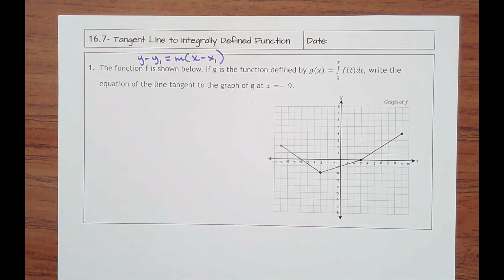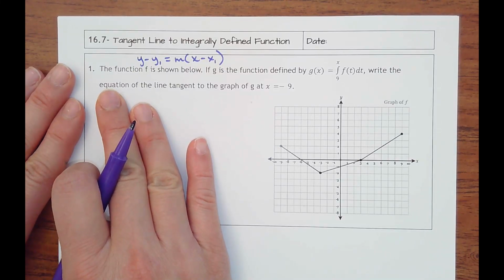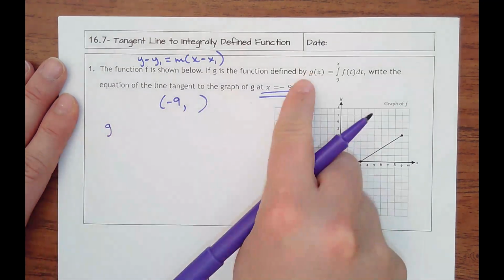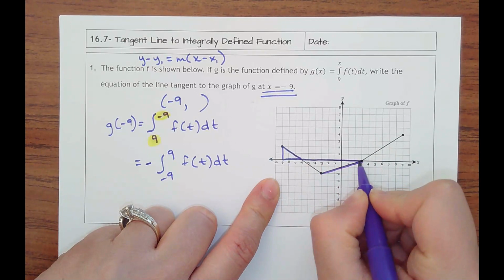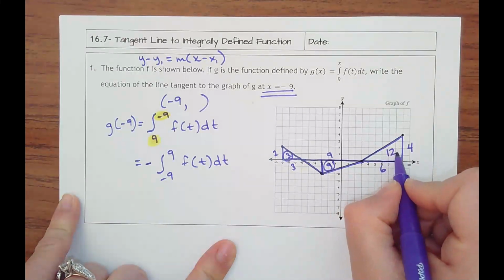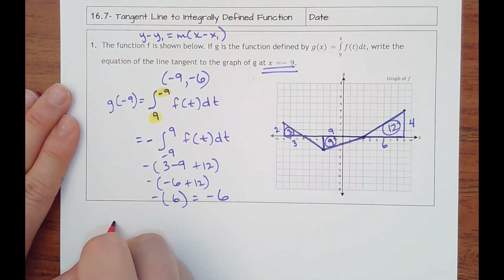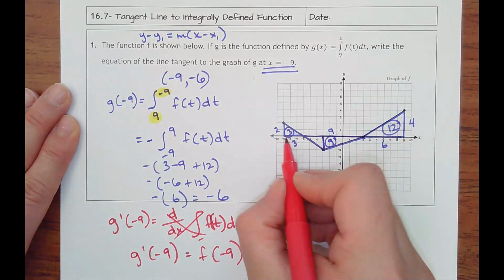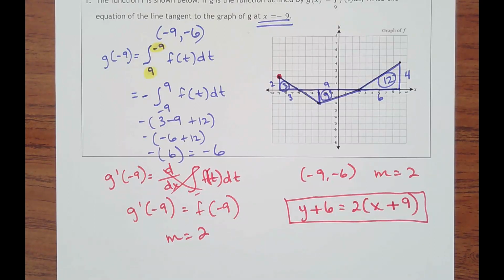16.7- Tangent Line to Integrally Defined Functions